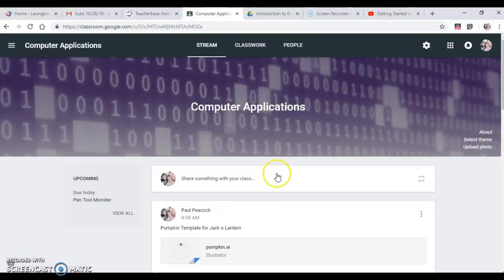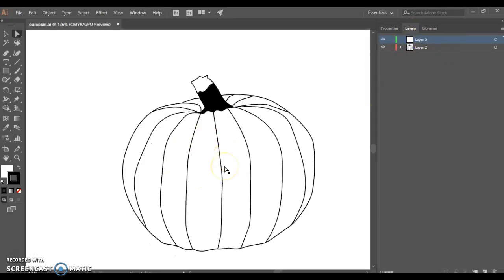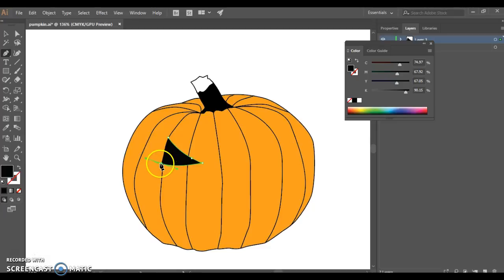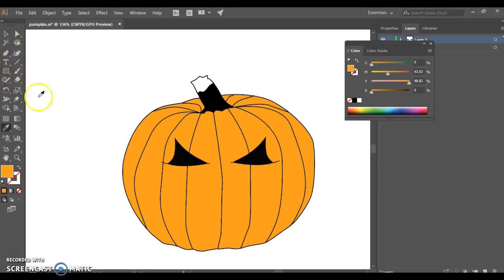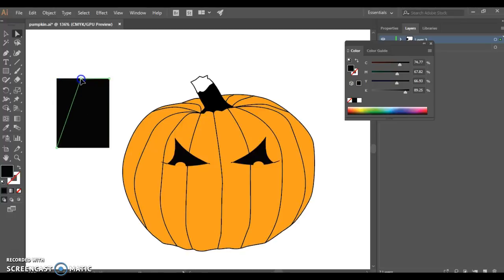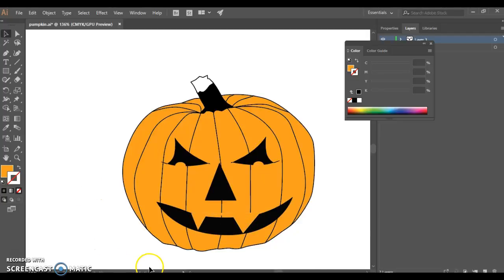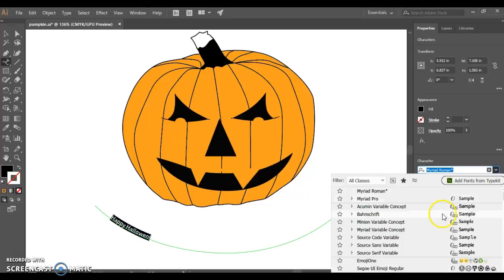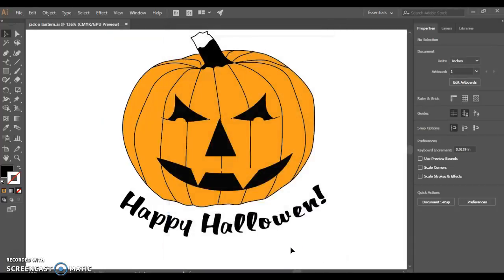Jack o Lantern Drawing